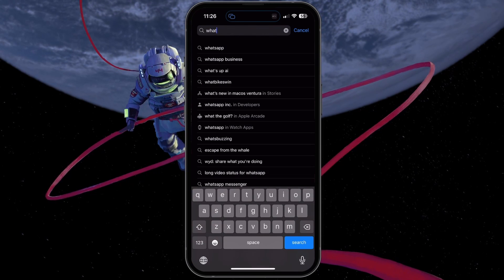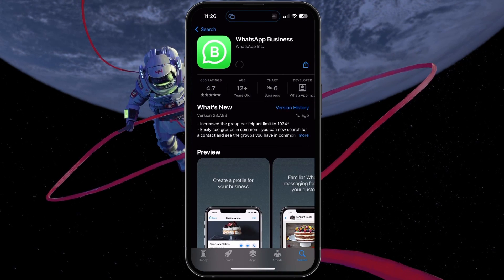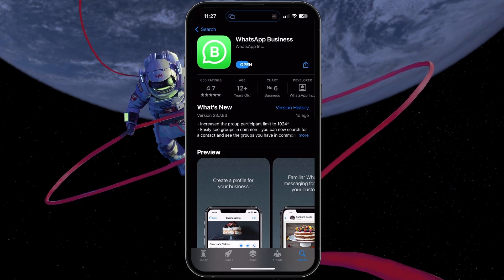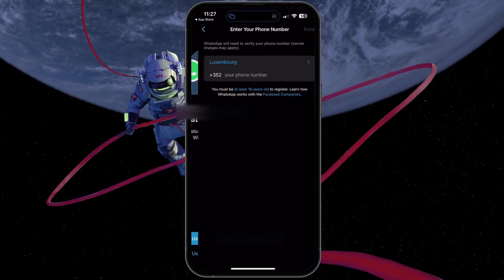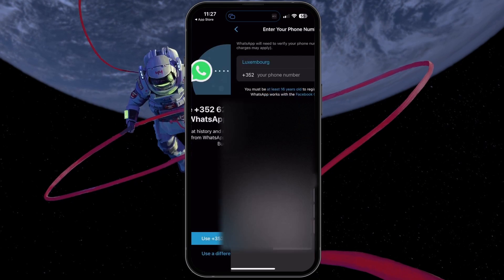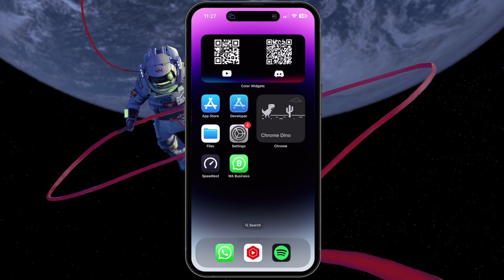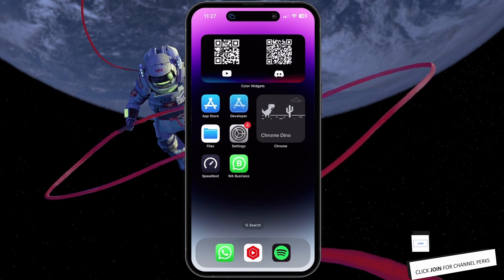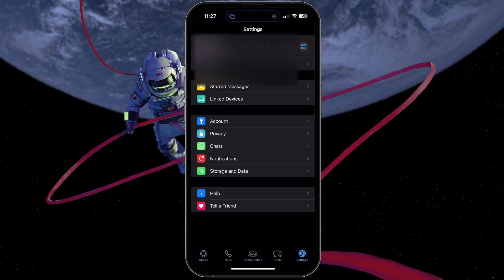How To Use 2 WhatsApp Accounts on One Device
A short tutorial on how to use two WhatsApp accounts on one device at the same time.

Timestamps:
0:00 Introduction
0:15 Install WhatsApp Business
0:39 WhatsApp 2nd Account Login
0:53 Authenticate Login
1:03 2nd Account Best Practices